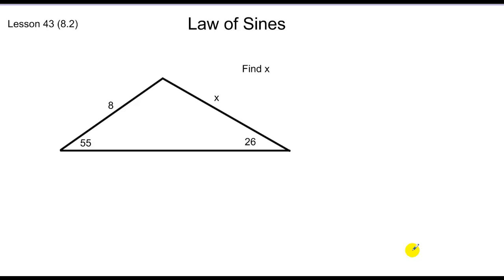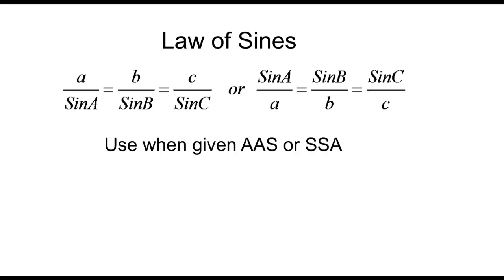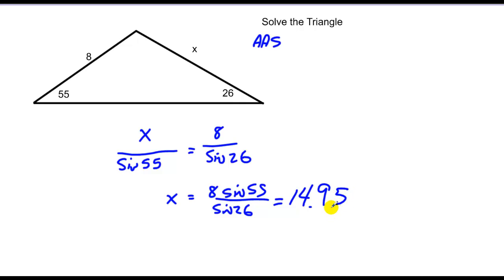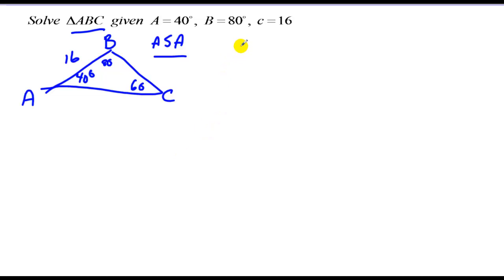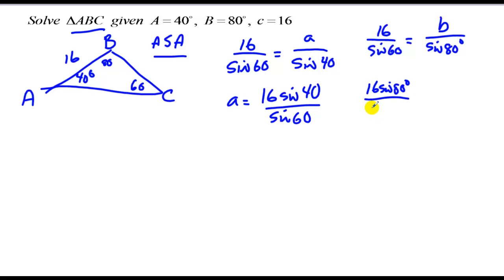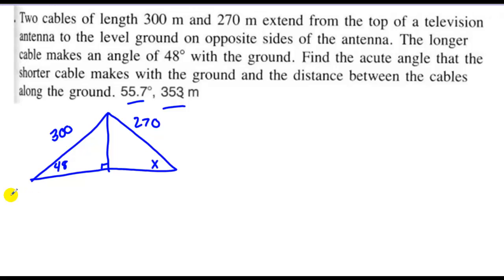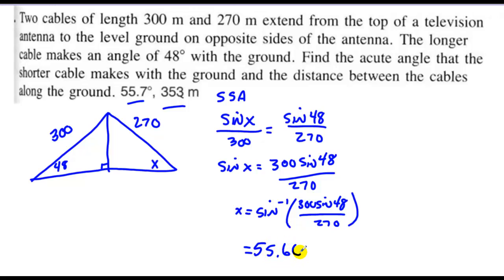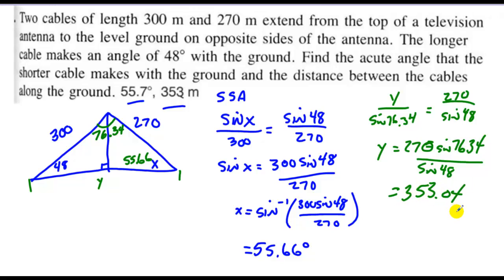Lesson 43 Law of Sines